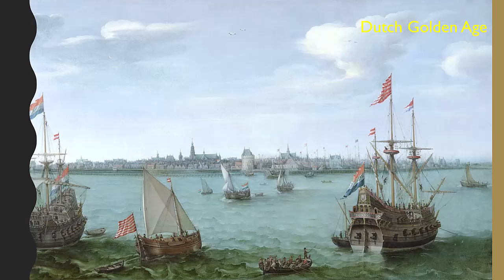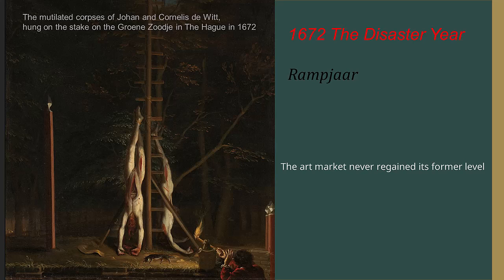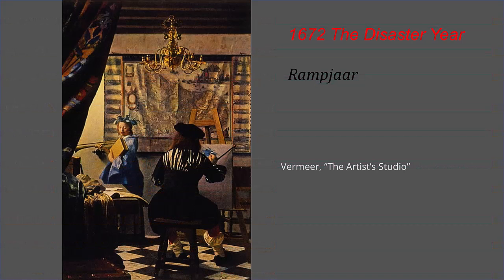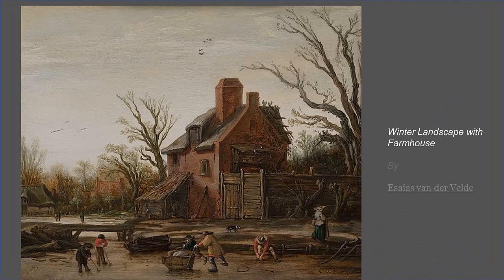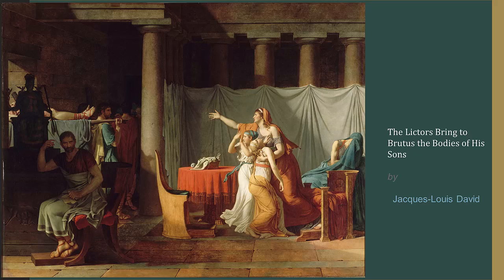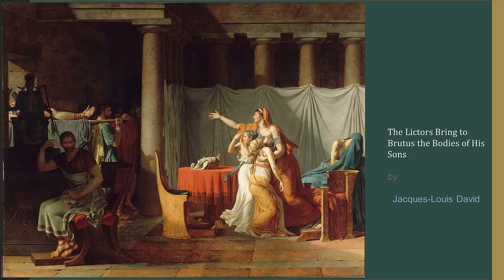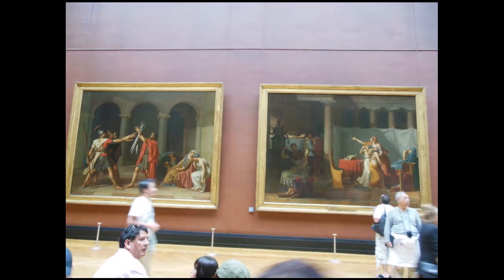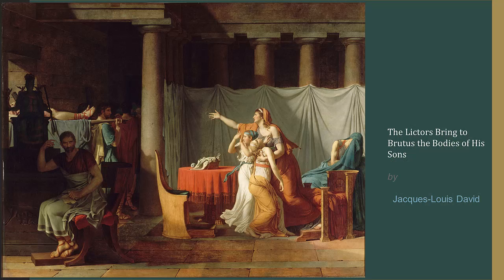Jan van Goyen and the Dutch Golden Age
Analysis of van Goyen's 'View of Emmerich' in the Cleveland Museum of Art, and a discussion of van Goyen's career, the Dutch Golden Age, genre painting, history painting and tulip mania.

Tom Hudson's Turpentine Diaries.
Blog and gallery for Hudson Studios.